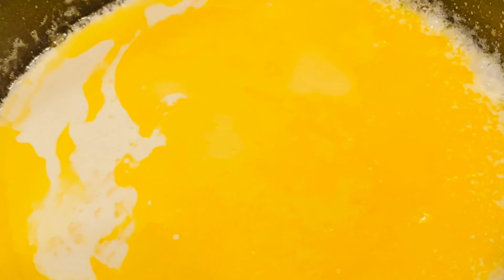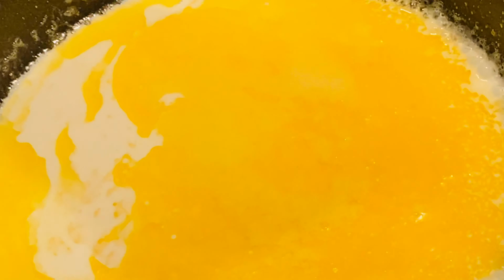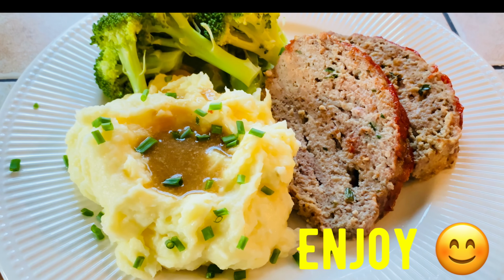How to make Meatloaf and Mashed Potatoes Recipe | Your Kitchen Your Way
2lbs meat (combine 1lb meatloaf mix with 1lb 85/15 ground beef)
2 eggs
2 minced garlic cloves
2/3 cup grated onion
1/2 cup panko bread crumb
1/2 Italian bread crumbs
1 tsp salt
1 tsp pepper
1 1/2 ketchup( plus more for topping the meatloaf before baking)
1/3 cup beef stock/broth
2 tsp worcestershire
2 tbsp chopped parsley
1 tsp all purpose seasoning

Mashed potatoes:
3 russet potatoes
salt for seasoning water
half stick of butter
1tsp salt
1tsp garlic powder
1tsp onion powder
1/2 tsp pepper
1 cup heavy cream, or milk

Gravy:
1 tbsp butter
1 1/2 tsp flour
meatloaf drippings and juices
beef stock/broth to thin out gravy

How to make meatloaf.
How to make Meatloaf with Mashed Potatoes.
Yummy! Full Recipe in video.
00:00 Introduction
00:17 List of Ingredients
01:32 Mixing our Ingredients
02:39 Pan setup
03:53 Cooking our potatoes
04:25 Making Sauce and Mashing our Potatoes
05:36 Making gravy for our Potatoes
07:11 Enjoy your delicious meal